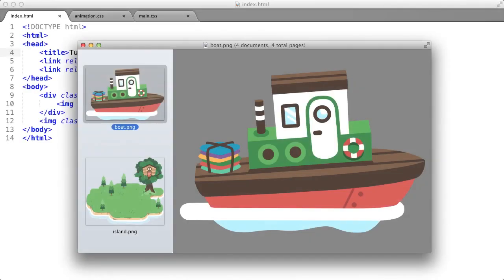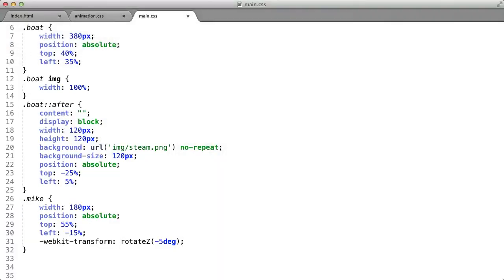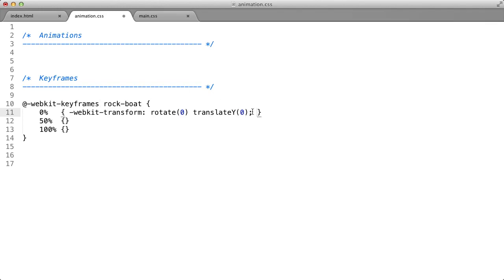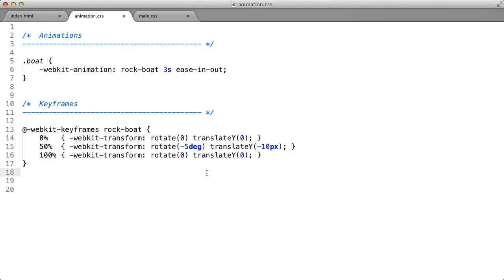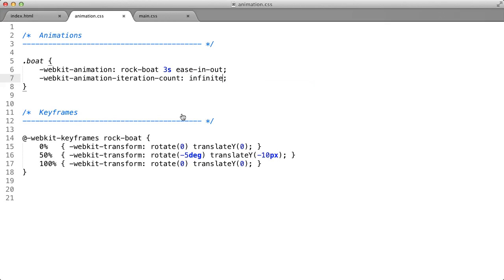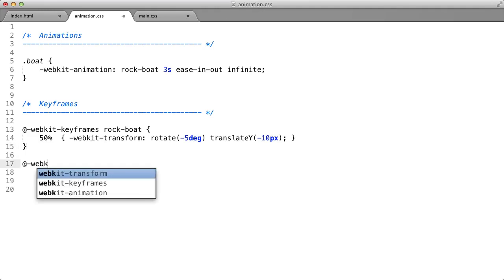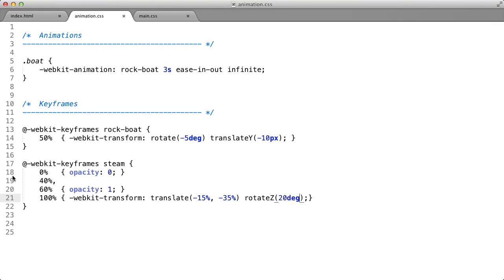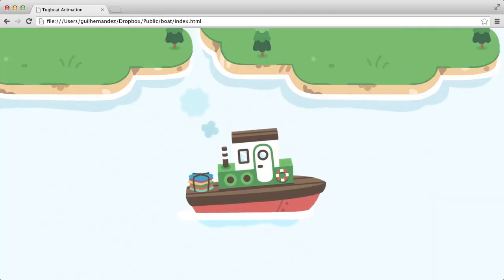CSS Foundations : Full Page Animation Project Part 1